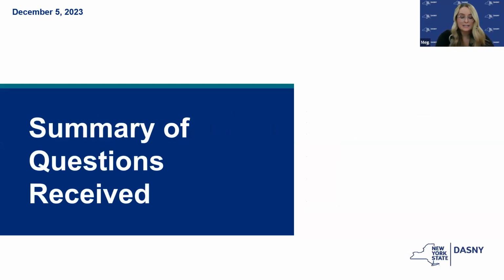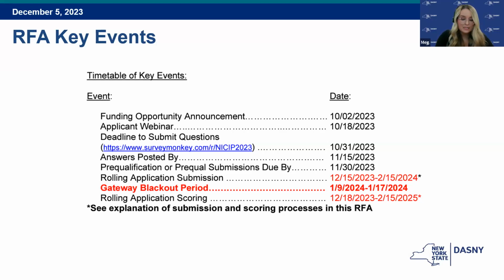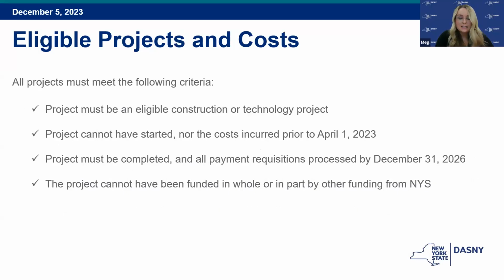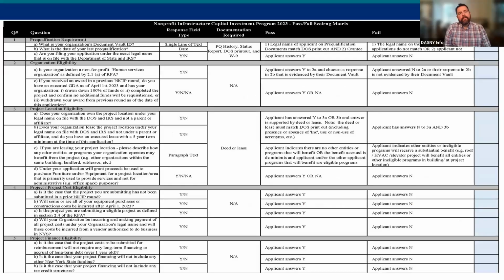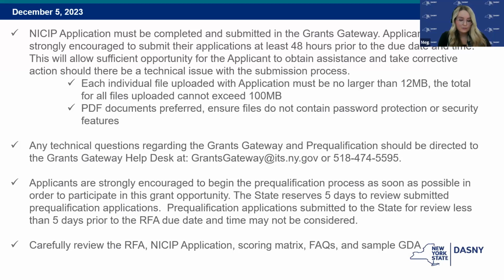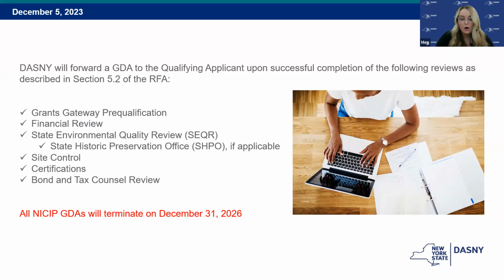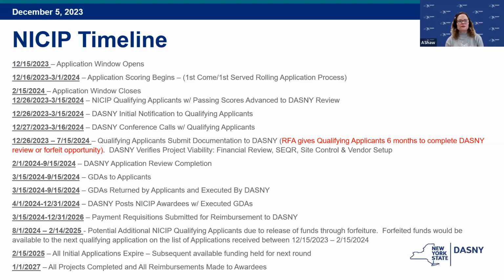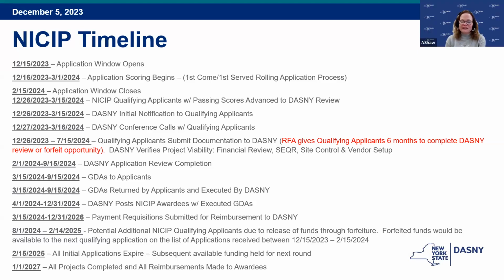2023 NICIP Meeting Video Recording - December 5, 2023